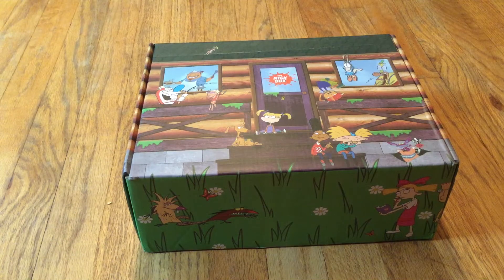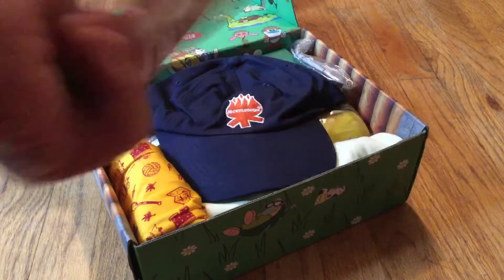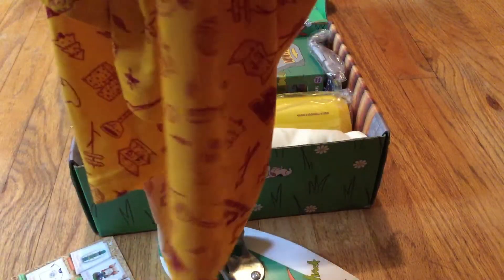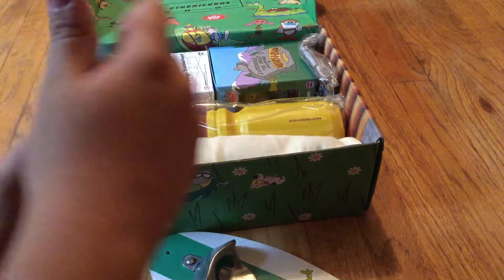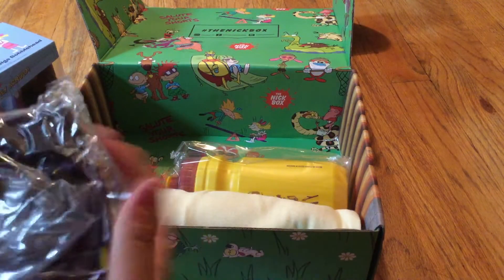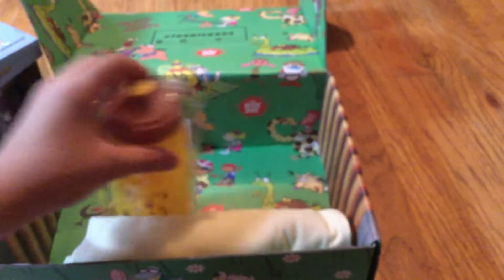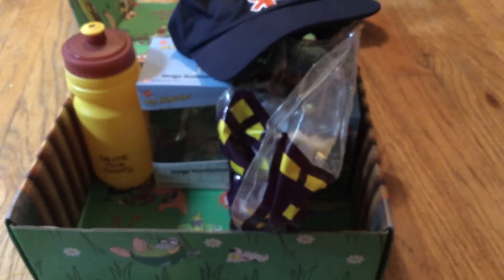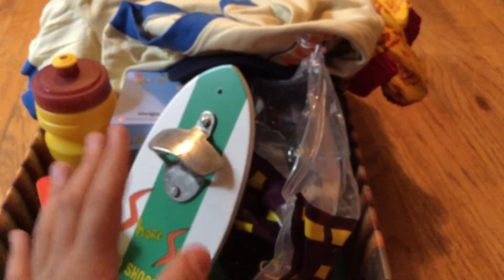Nick Box 2018 Summer Unboxing